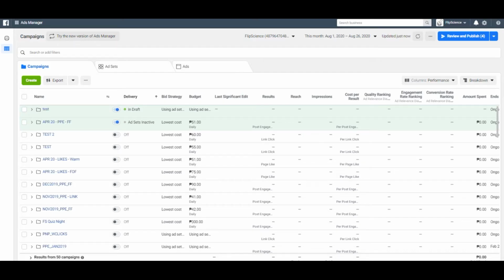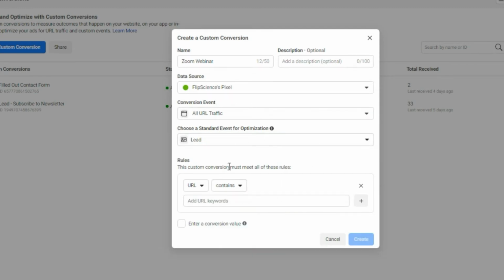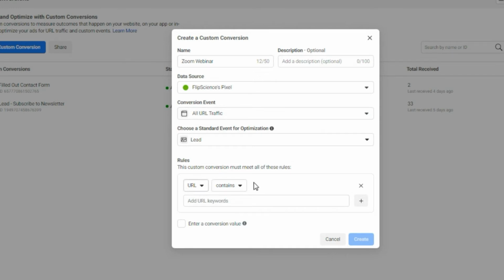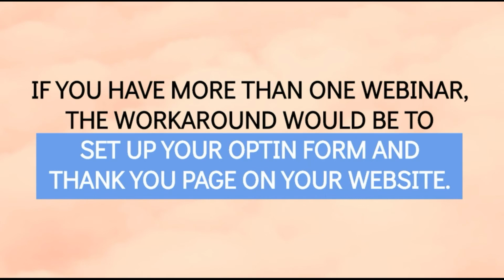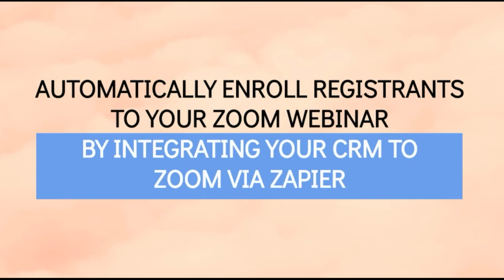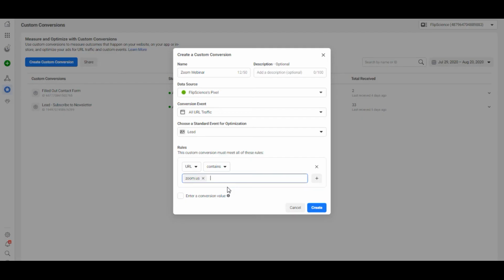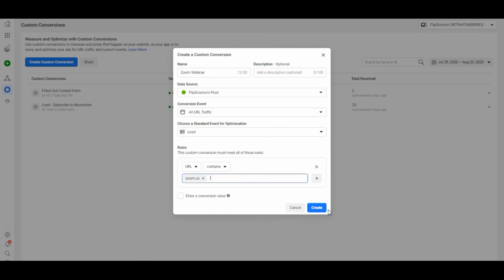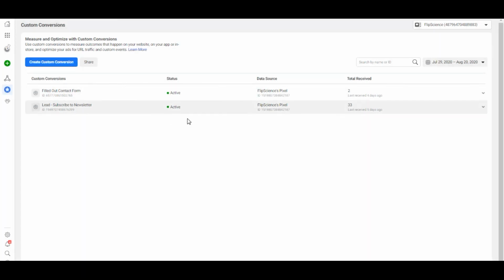How To Create a Facebook Custom Conversion for Zoom Webinars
If you already have your Facebook pixel set up on your Zoom webinar's thank you page, the next step is to create a custom conversion from the Events Manager section of your ad account. It takes less than a minute to do this, and will only work if you're promoting one webinar at a time.